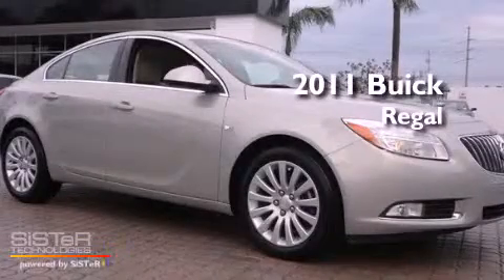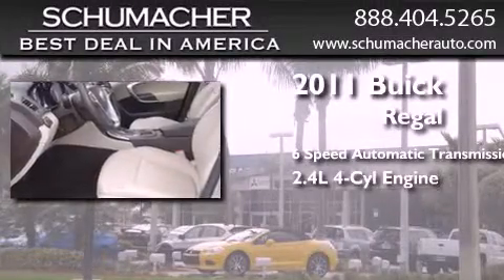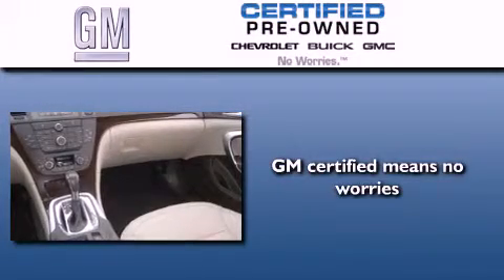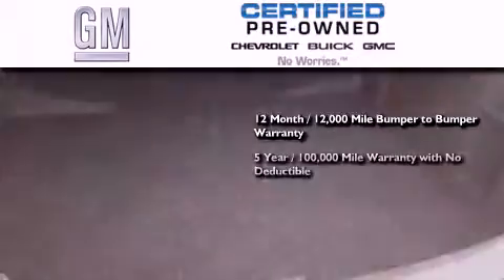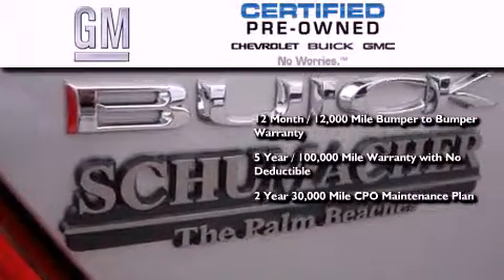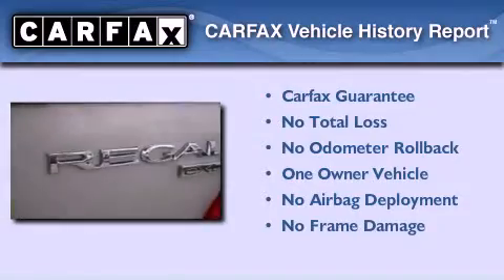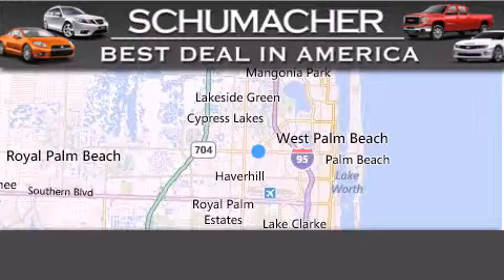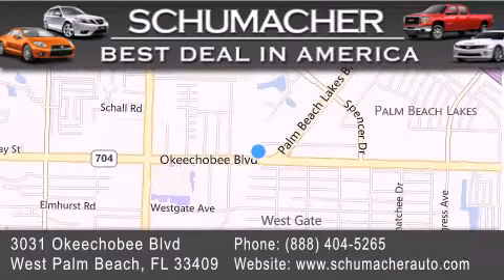2011 Buick Regal Ft. Lauderdale FL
Year : 2011
 Make : Buick
 Model : Regal
 Engine : 2.4L 4 cyls
 Trans . : Automatic 6-Speed
 Exterior : Gray
 Miles : 21,071

 Stock : B013000A